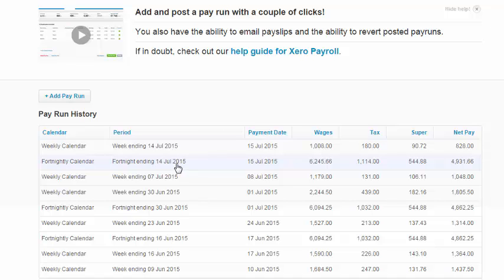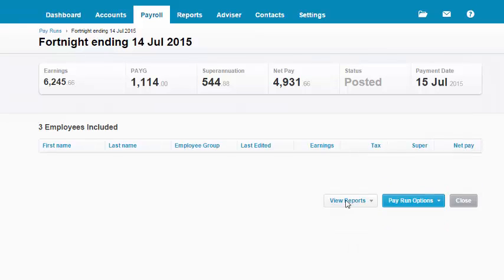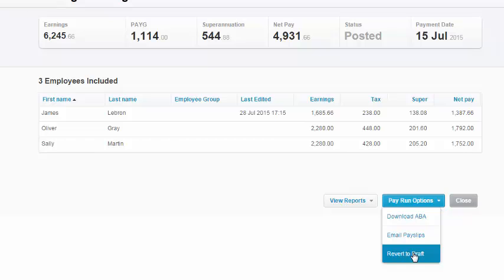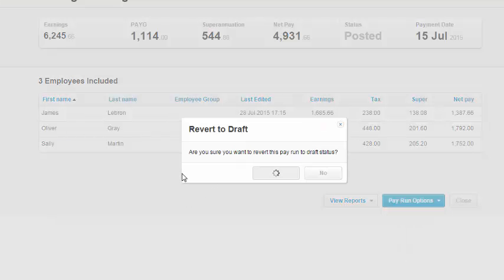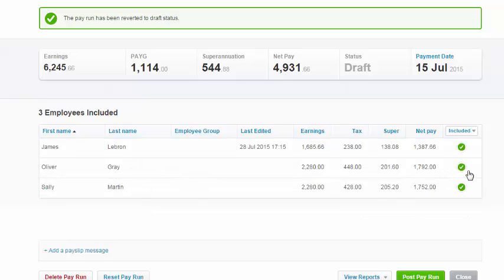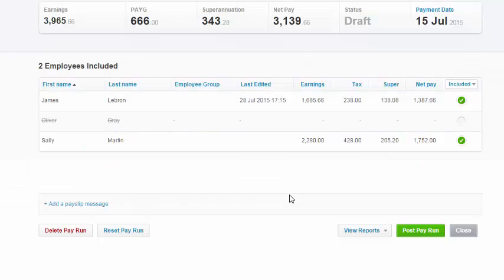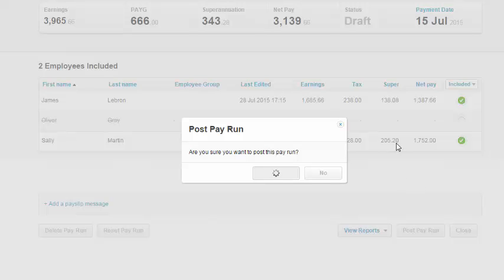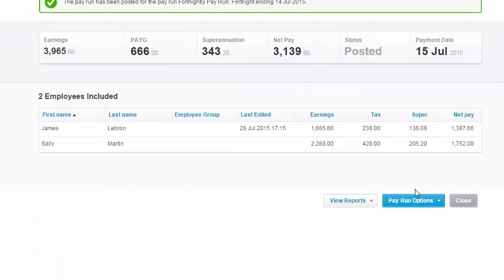How to Amend a Pay Run In Xero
Made a Mistake in a Xero Payrun . Here's how to amend it